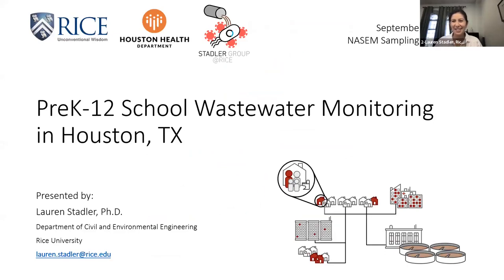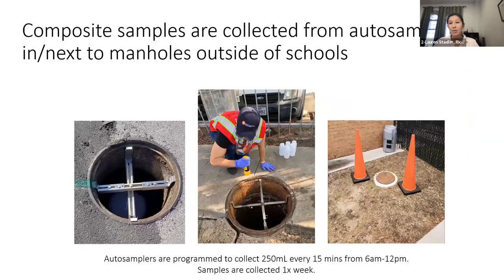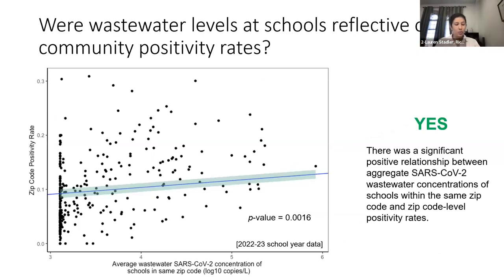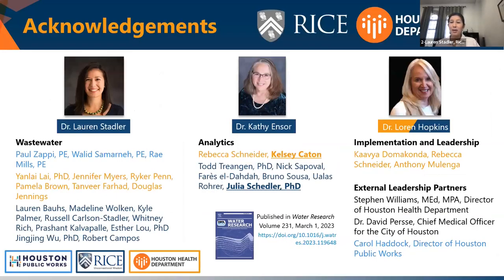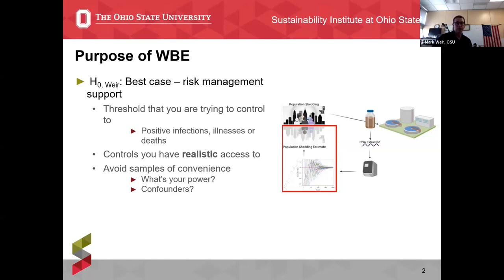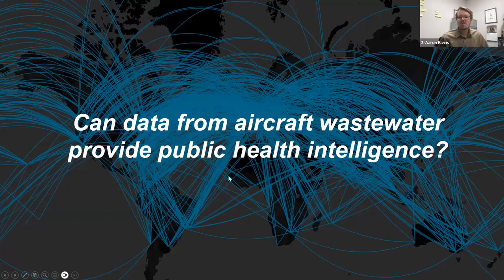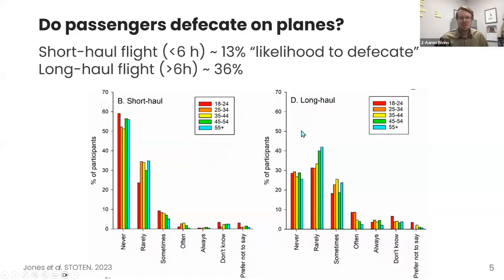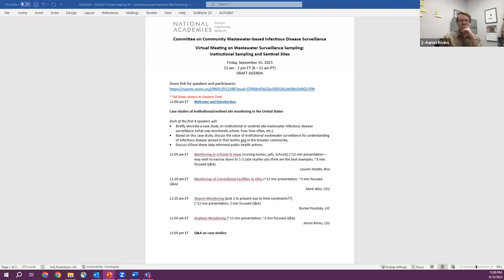Community Wastewater-based Infectious Disease Surveillance - Sampling Subgroup Meeting 1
A virtual subgroup meeting on the topic of institutional and sentinel site sampling for wastewater surveillance.